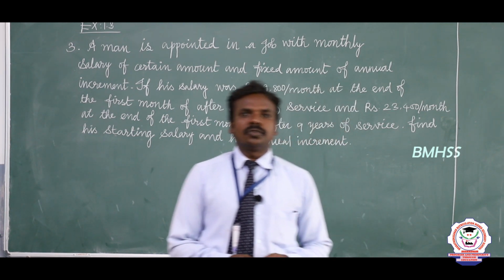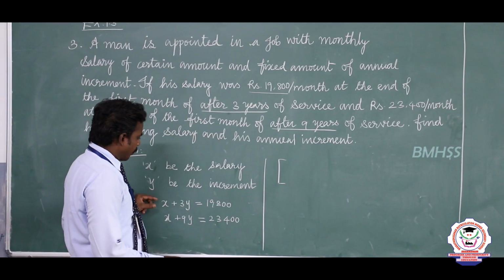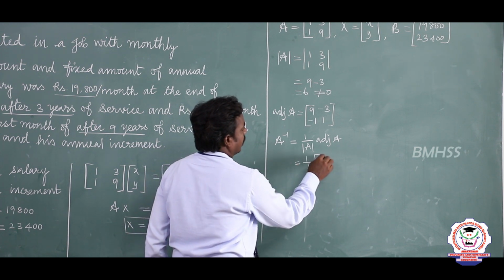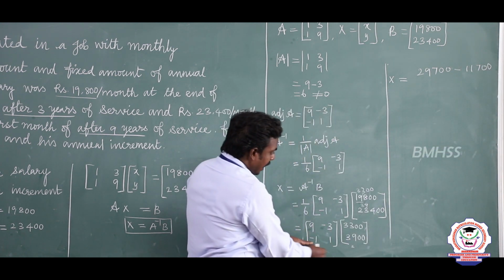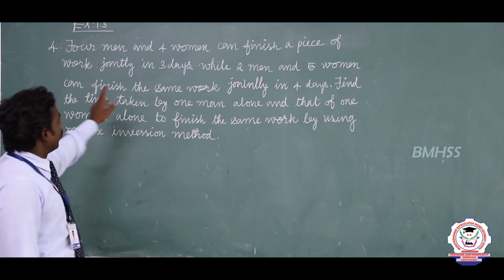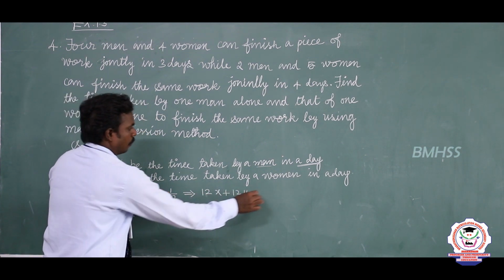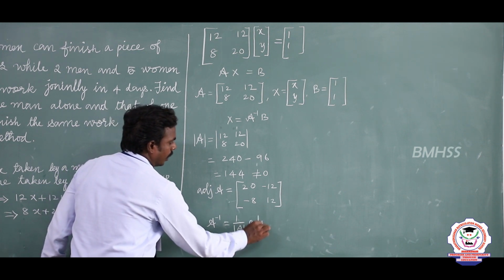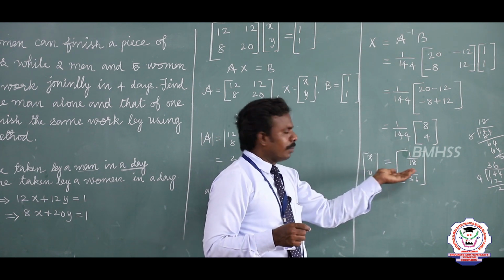Mathematics | Class 12 | Unit 1 | Part 17 | Matrices & Determinants | Bharathidhasanar School